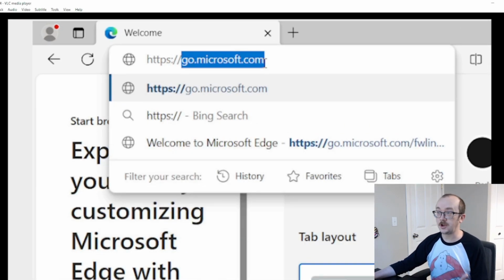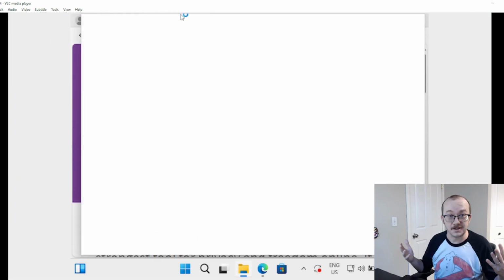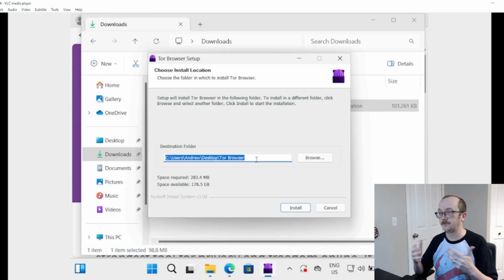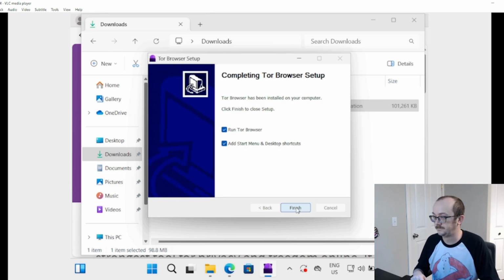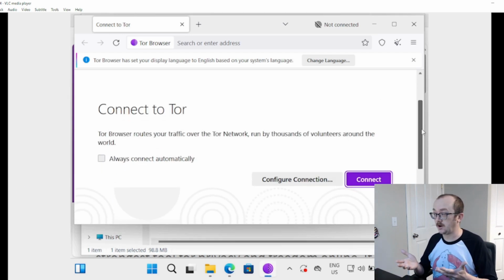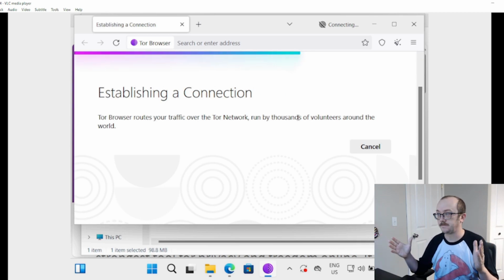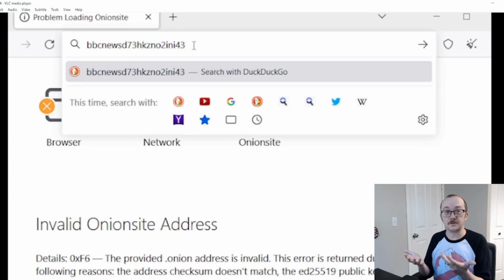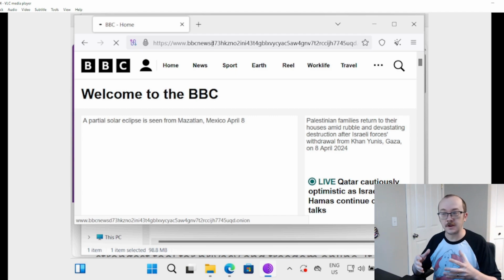How To Connect To the Dark Web (Windows 11)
Getting on the dark web is actually not to hard, but please do it safely.

The beginning of the video has 2 critical things you should do before you attempt to connect to the dark web